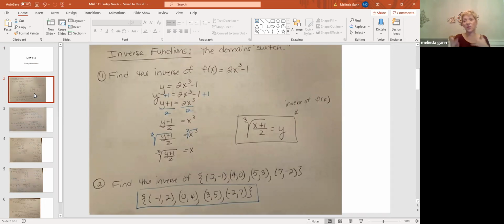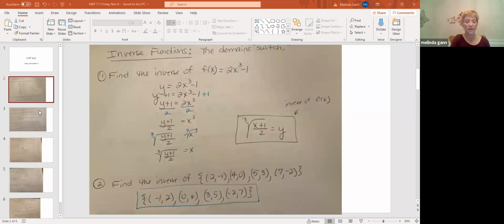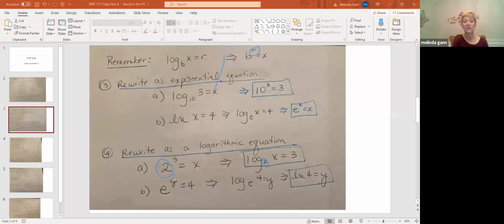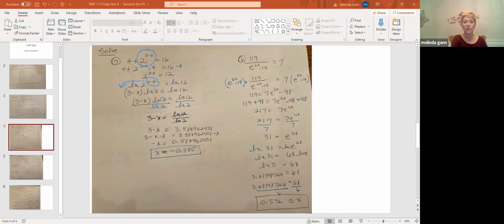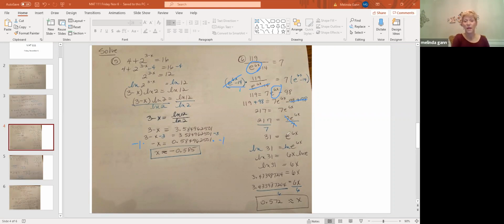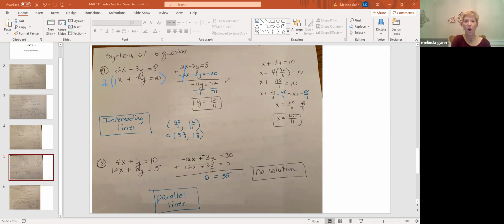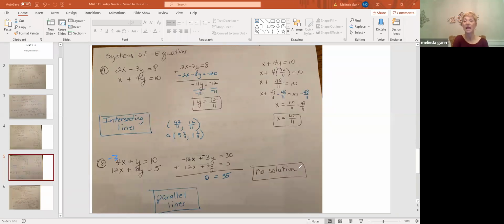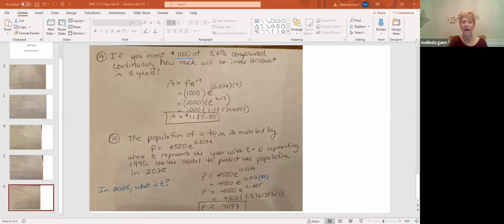MAT 111 Friday Nov 6